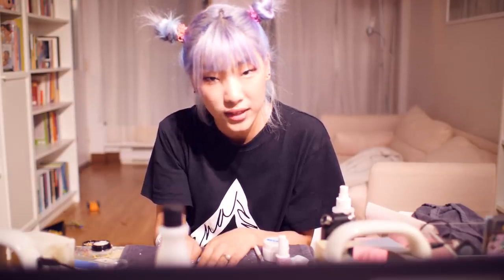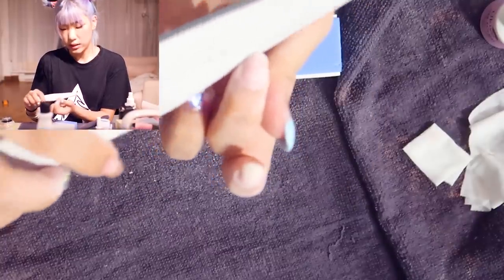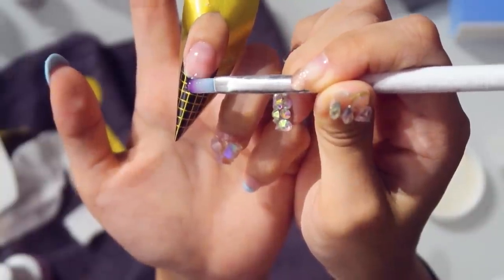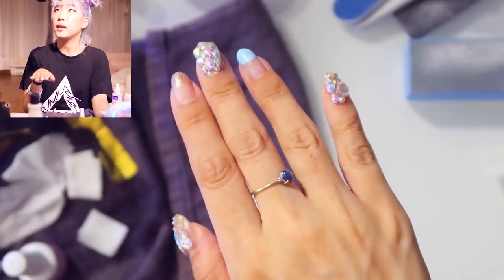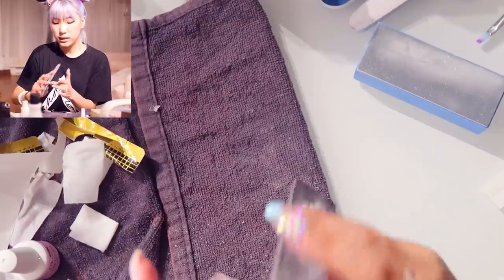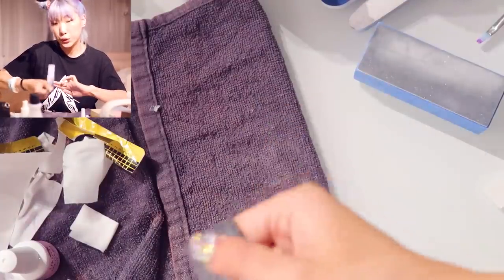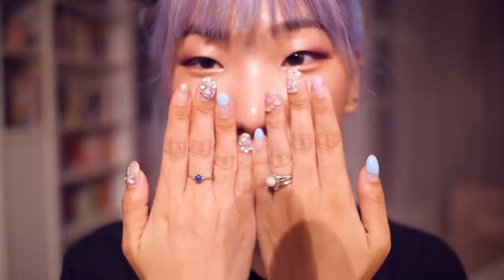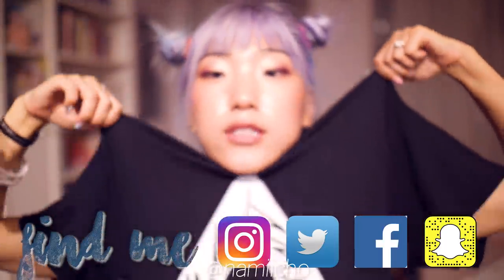do my nails with me (korean crystal nails) LOWKEY ASMR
I’ve been doing my own gel nails for about a year and a half now.. when I filmed this video last year it was about a half year of practice with gel nail polish! It was a really fun learning curve for me and I feel like I’ve gotten better over the months and would really like to make more do my nail together videos!

Toronto, Ontario
M2K2Y6
CANADA